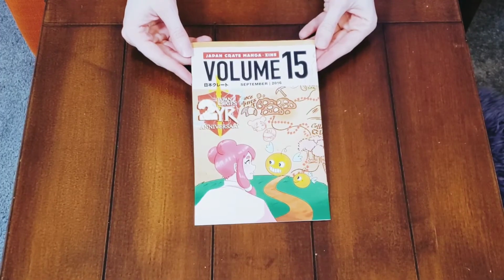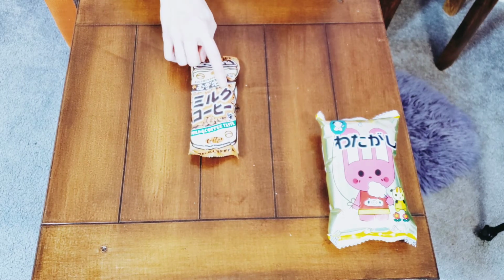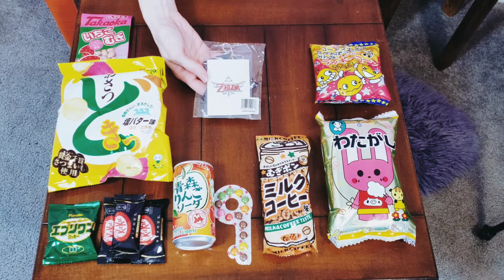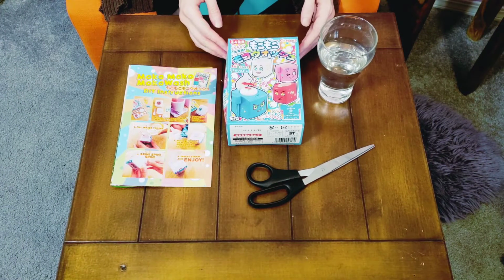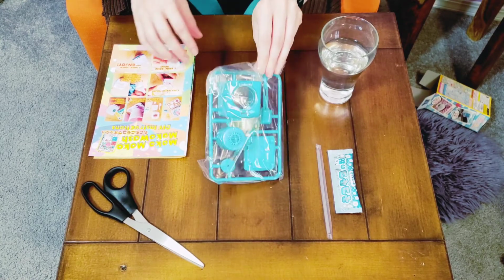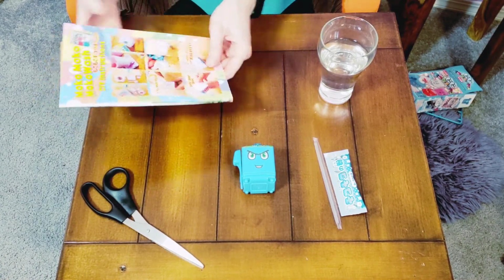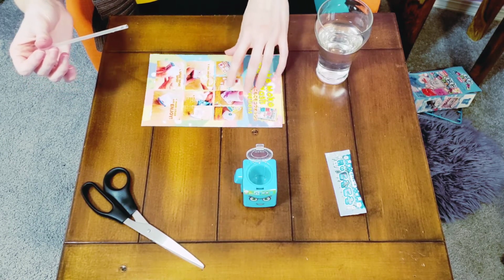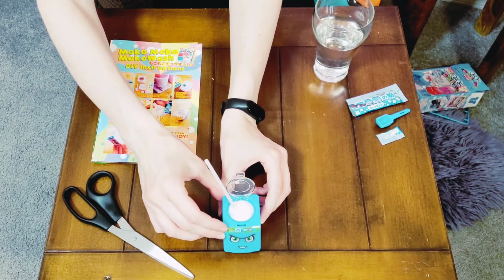4-Year-Old Japan Crate Unboxing & DIY Mokomoko Washing Machine Candy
4-Year-Old Japan Crate Unboxing & DIY Mokomoko Washing Machine Candy

Join me as I open a 4-year-old Japan Crate that had been sitting in my pantry (because I rarely eat candy). In the second part of the video, I mix a DIY candy kit: the Mokomoko Washing Machine and taste the results.

FYI, I do not recommend eating expired food in normal circumstances. The candy I tasted had been sealed and contained primarily sugar, which doesn't tend to expire as easily as other foods. Please take care of yourselves and use your best judgment!

Have you ever tried candy or snacks from Japan or another country? Which was your favorite?

Musician: Jef